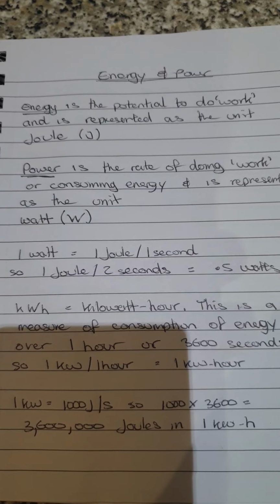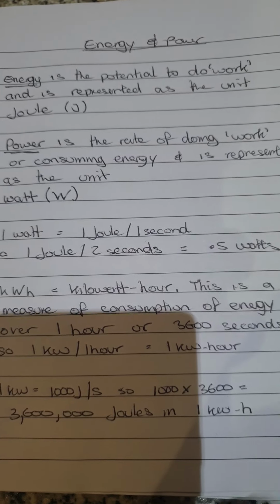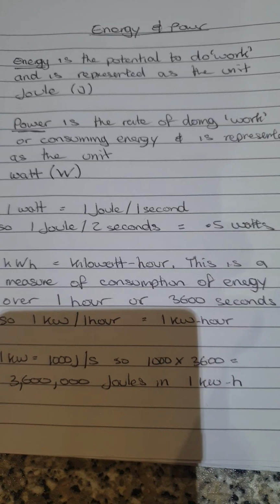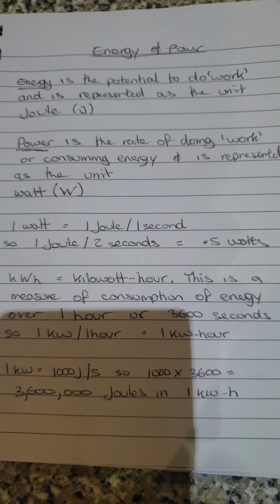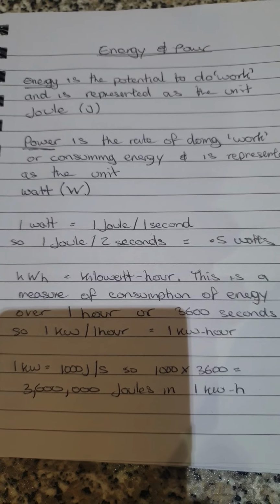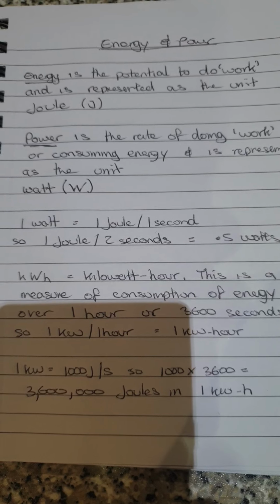Energy power and kwh